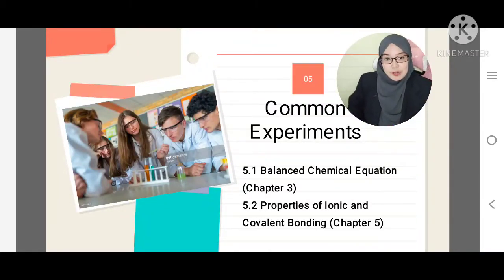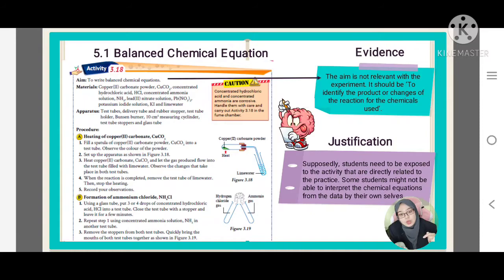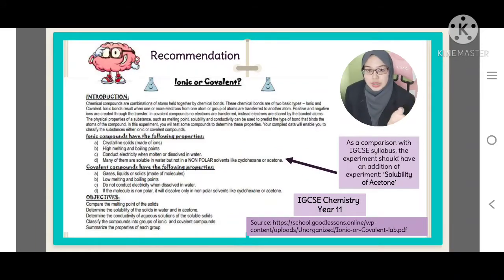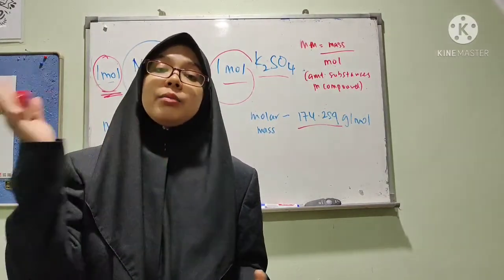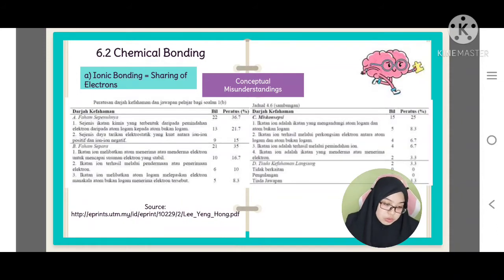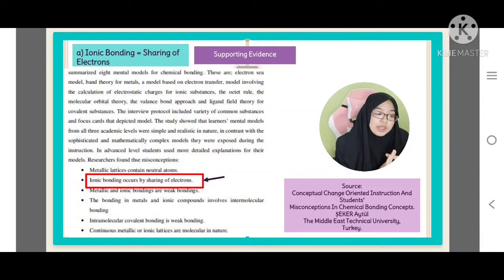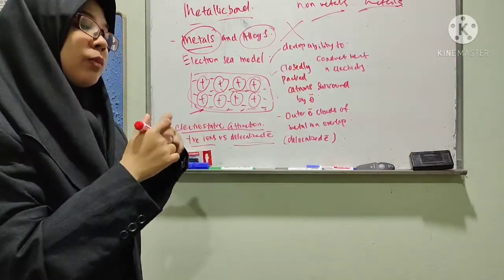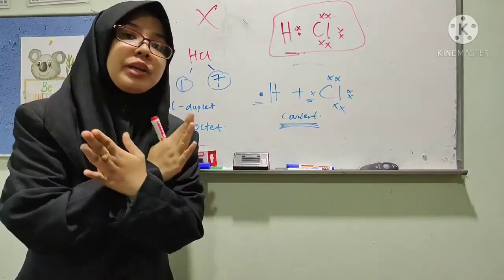Part 3_Critical Examination Form 4 Chemistry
Khairun Nisa binti Sajali 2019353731
University Technology of MARA
PART 3 focusing on Common Experiments and Misconception Across the Topics (Theme 2: Mole of Concept, Stoichiometry, Periodic Table, Chemical Bonding)